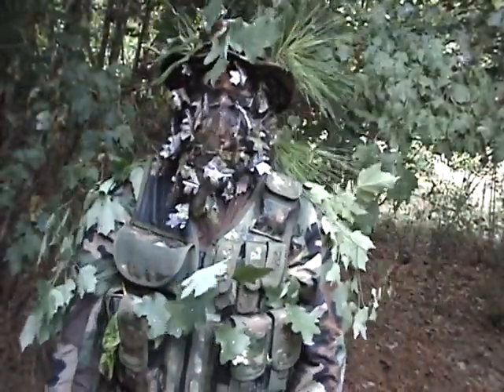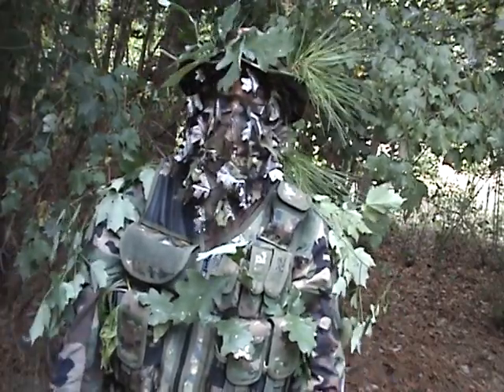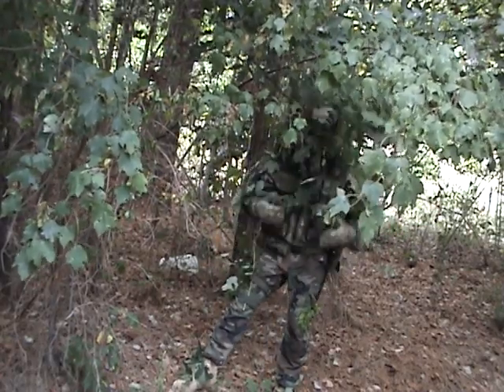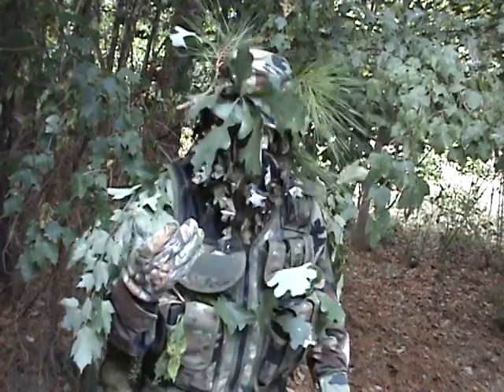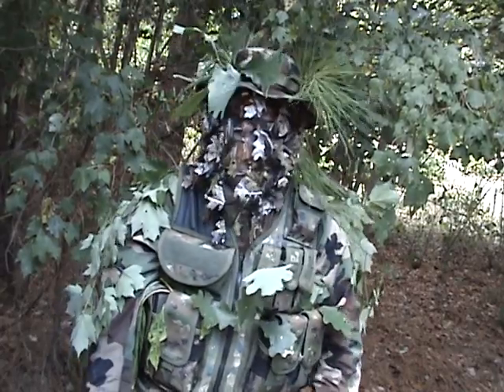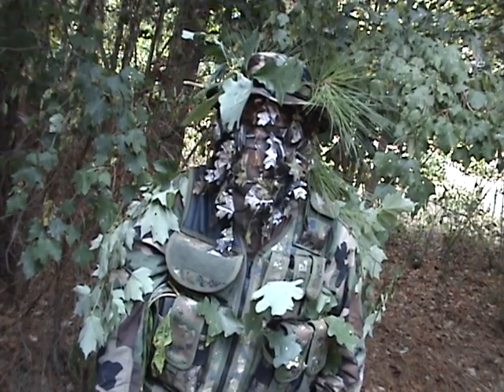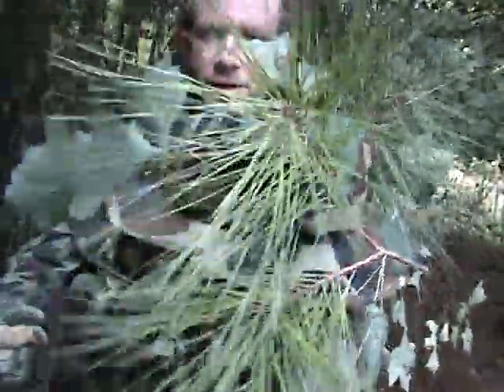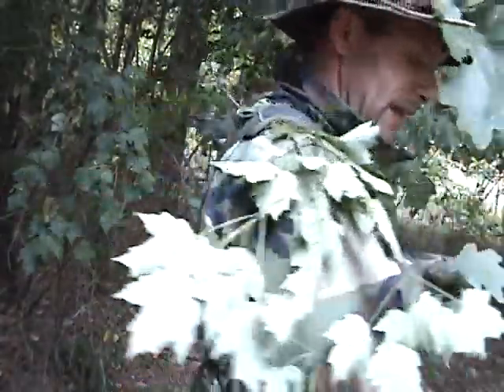The Art of Camouflage pt 8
Personnal camouflage. Adding local vegetation to your clothing and web gear can enhance the over all effect of your camouflage and make it that much harder to spot you.